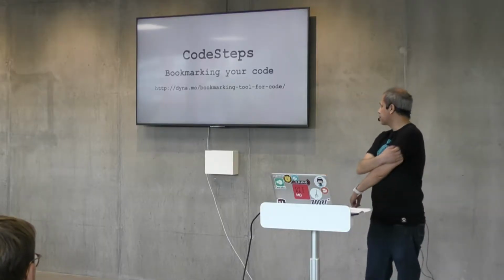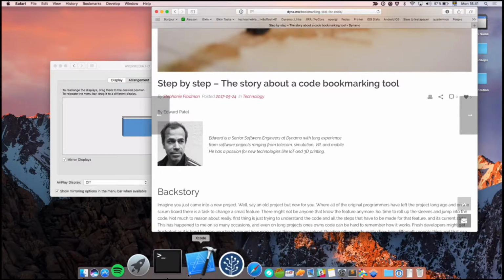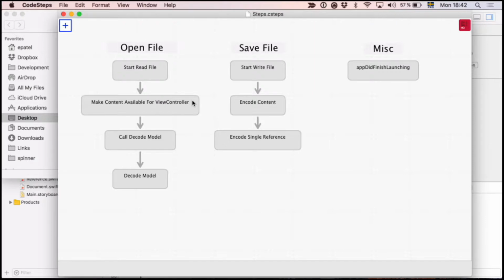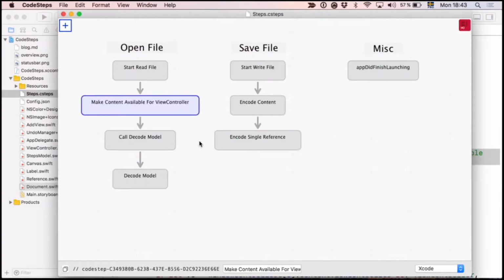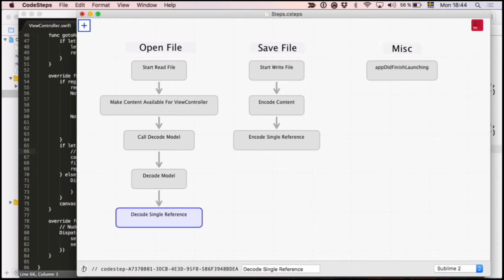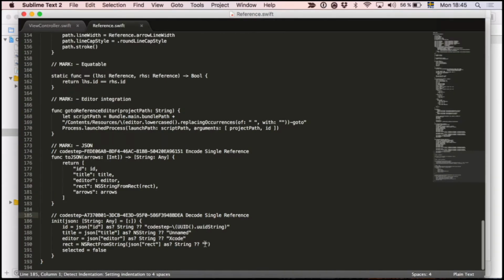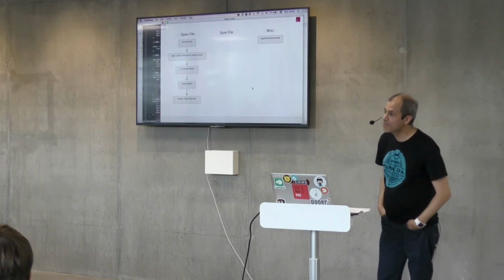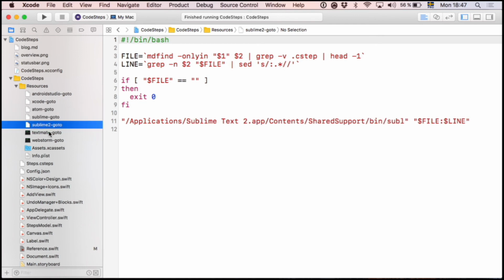CodeSteps: A code bookmarking tool – Edward Patel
Edward Patel is always looking for ways to improve developer experience and sometimes, it results into a tool! Meet CodeSteps, a visual tool for describing and bookmarking complex flows in your code.